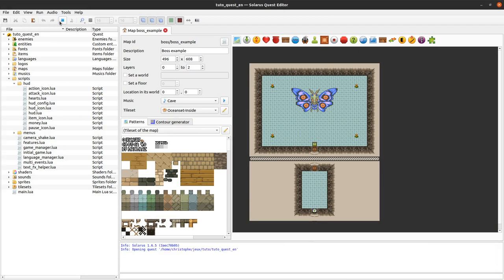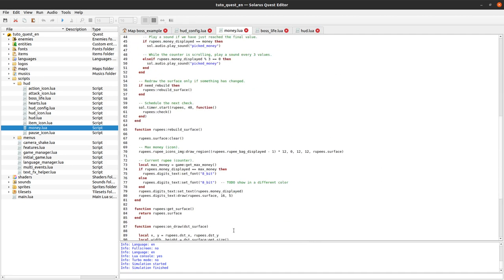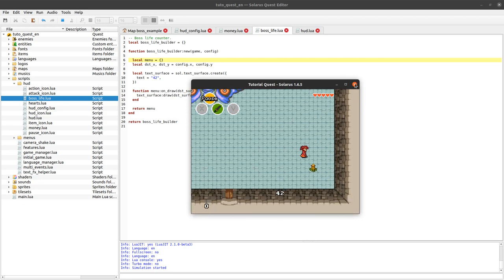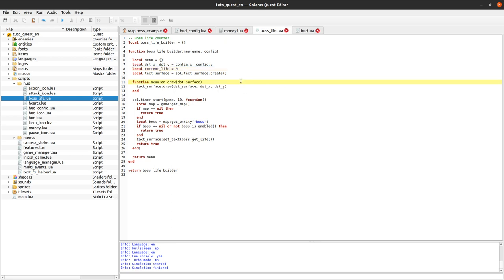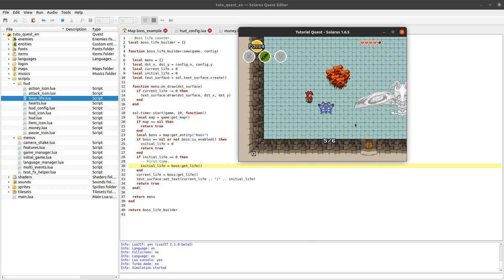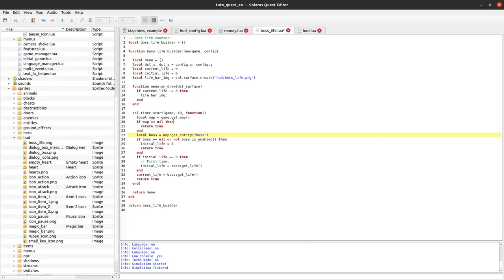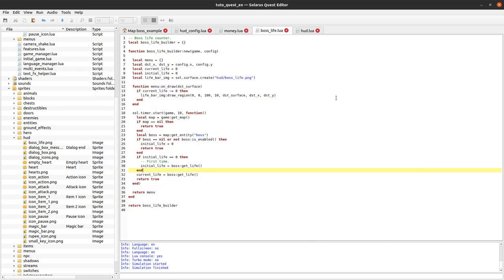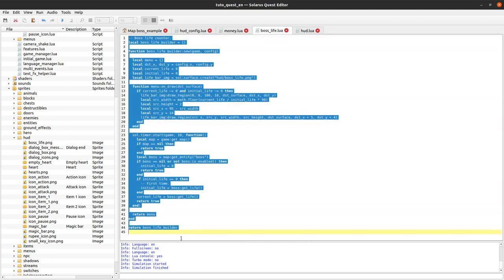Solarus 1.6 Tutorial [en] - #37: Boss life bar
We add to the HUD (head-up display) a life bar to be shown during boss fights.